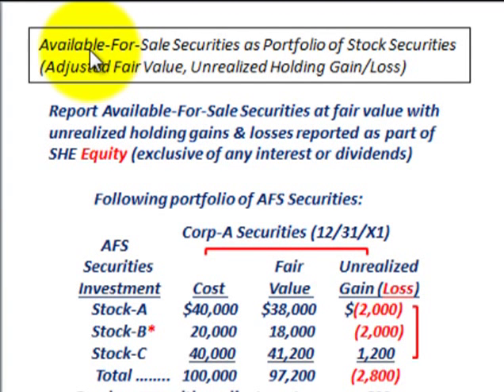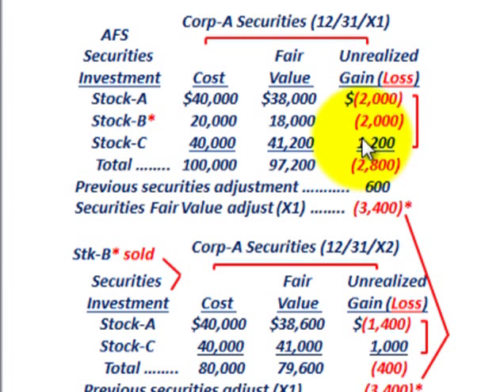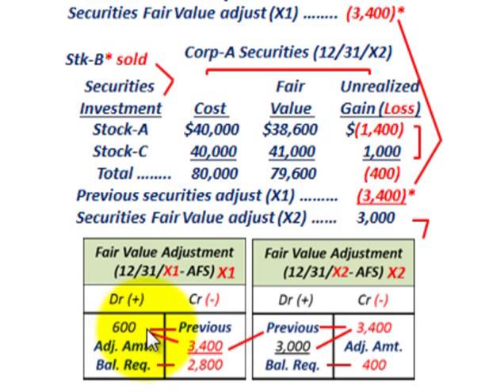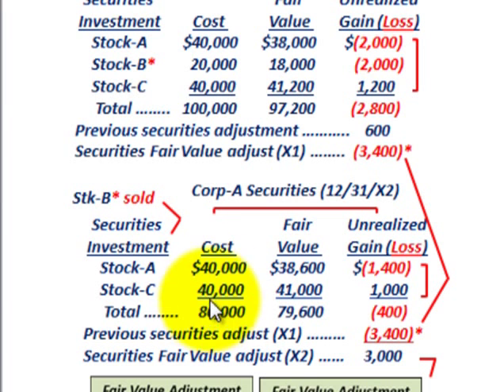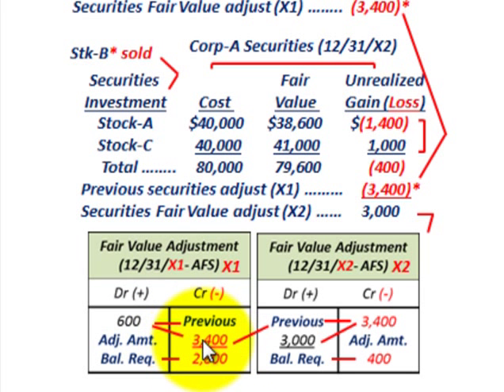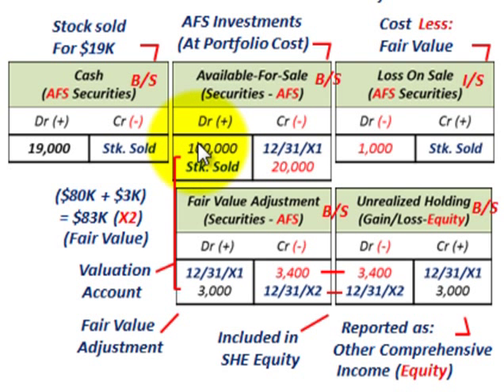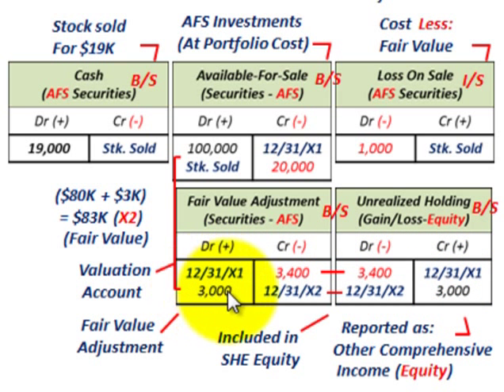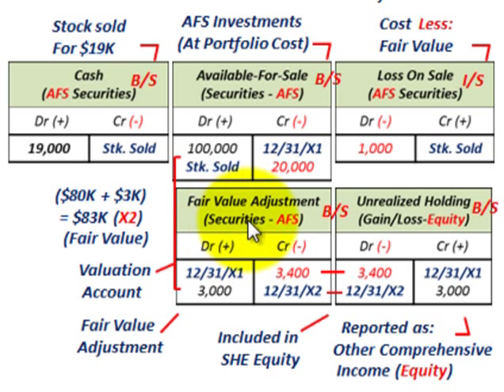Available For Sale Securities Stock Portfolio (Fair Value Adjustment, Unrealized Holding G/L)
Accounting for Available For Sale Securities (stock portfolio) for the portfolios adjusted fair value & unrealized holding gains or losses, report Available-For-Sale Securities at fair value with unrealized holding gains & losses reported as part of SHE Equity (exclusive of any interest or dividends), to determine the adjustment to the securities fair value, calculate the total cost of the portfolio and compare it to its total fair value to calculate unrealized gains & losses for the current period, compare the current period requirement to the previous balance to calculate the necessary adjustment, record the AFS portfolio at its cost (plus any changes to the portfolio) & setup as a valuation account, Fair Value Adjustment (AFS), any adjustments are recorded as Unrealized Holding Gains or Losses (Equity) & reported under Other Comprhensive Income, detailed accounting by Allen Mursau